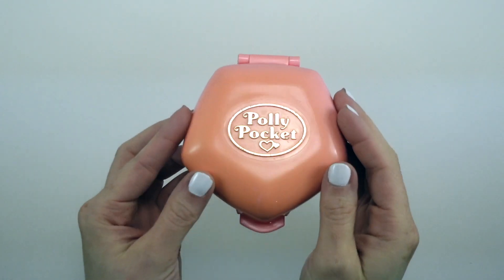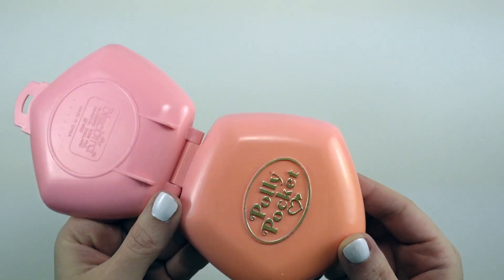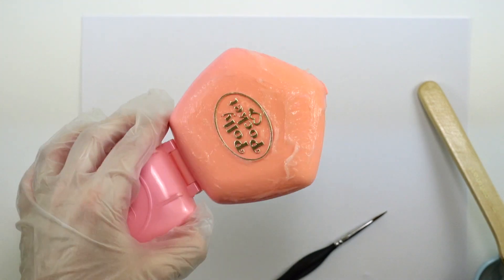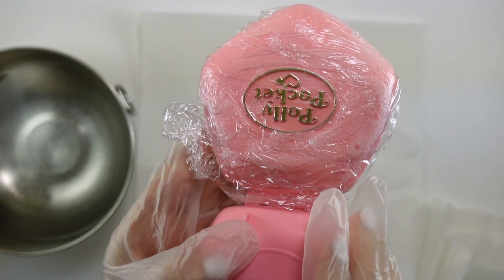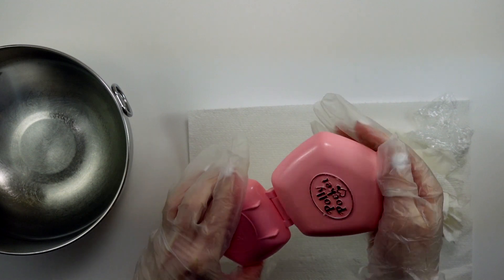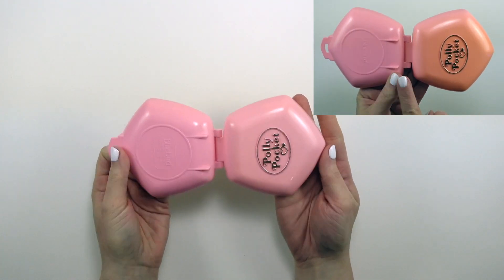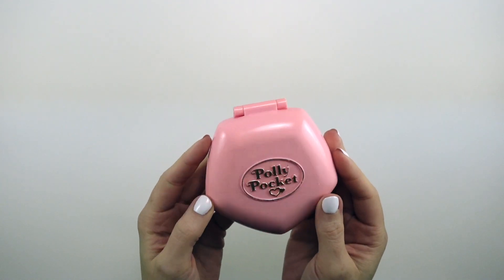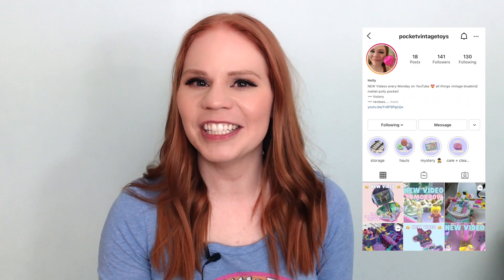Can you RETROBRITE a sun damaged Polly Pocket? | SCIENCE TIME | Vintage Polly Pocket Collection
Get your safety glasses and gloves, because today we're doing SCIENCE! If you watched my first video, you know I've used a wet sanding technique to restore one of my Polly Pocket compacts that was severely sun damaged. I received a lot of comments suggesting I try "retrobrighting" instead - a special hydrogen peroxide formulation activated by UV rays. I had been told it couldn't be done with colored plastic... but can it? We're finding out today.
*SAFETY NOTE* This should only be done following the safety warnings on the Retrobrite website and by adults, only. Chemistry is no joke, folks!

Salon Care 40 Volume Clear Developer
Oxi Clean
Glycerin (can get at a pharmacy)
Xanthan Gum (can typically find in a gluten-free foods aisle or health food store)
NOVUS Plastic Polish
Timestamps:
00:00​ Can you RETROBRITE a sun damaged Polly Pocket?
00:19 Why I'm trying this method
03:34​ Showing the original sun damage
04:05​ What is retrobrighting?
04:47 What I used for ingredients
05:56​ Applying the gel
07:45​ UV trial and error
08:33 Removing the gel
11:44 The finished product
12:37​ Final thoughts, pros and cons